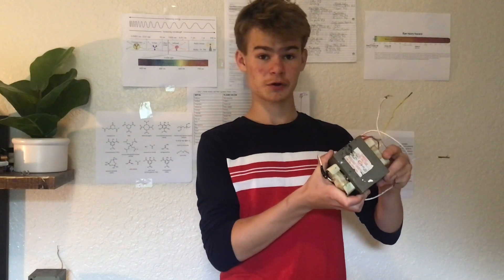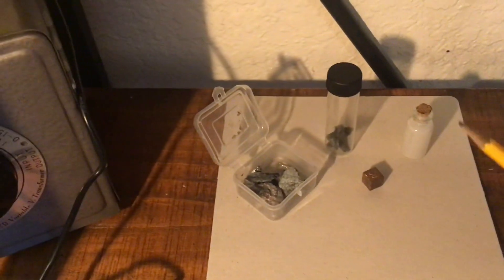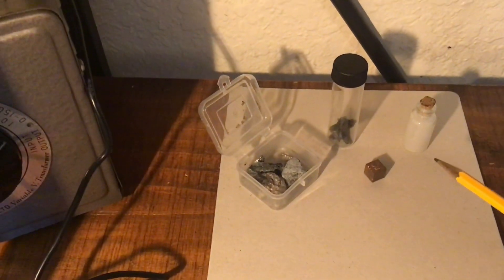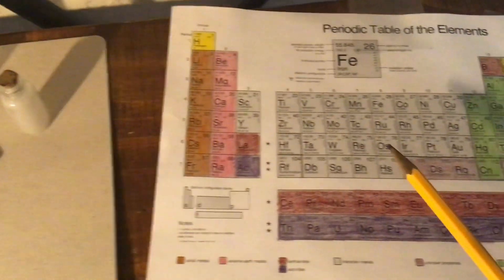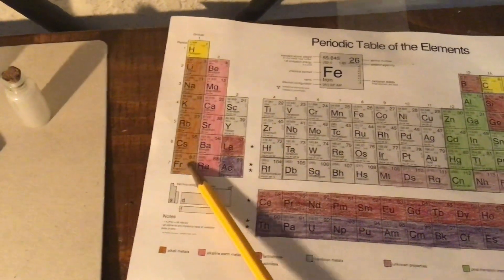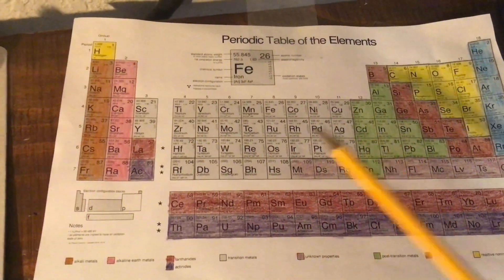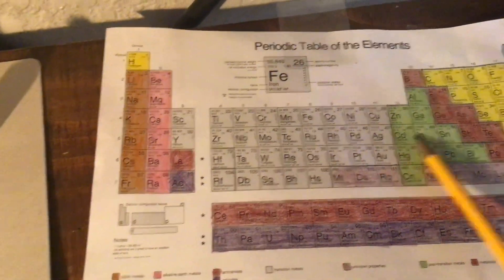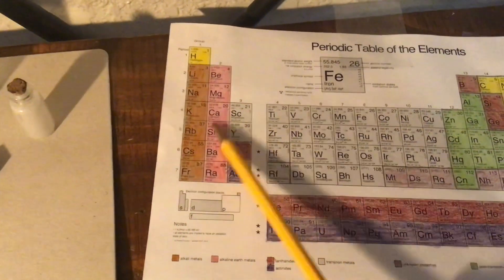Changing The Color Of ELECTRICITY!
I use my chemistry skills to change the color of High
Voltage Arcs.
The Colors I got where Red from Lithium, Yellow from Sodium
(Baking Soda), Green from Copper and Bluish Purple from Zinc.

By the way some of the colors where pretty hard to see on camera,
Probably because the original orange color of the Arc was washing
Out the colors that where being produced by the metals, and also I
Wanted to test what color Lead and Americium would produce in the
Arc, but I didn’t want toxic and radioactive Gas to be Produced, so
Maybe when I get better safety equipment I can test that.

I would also like to point out that the sodium ions from the baking soda
Made the arc size the largest, while the zinc ions made the arcs the smallest.